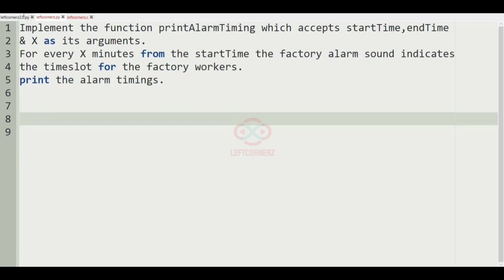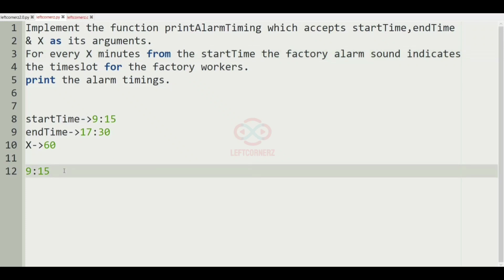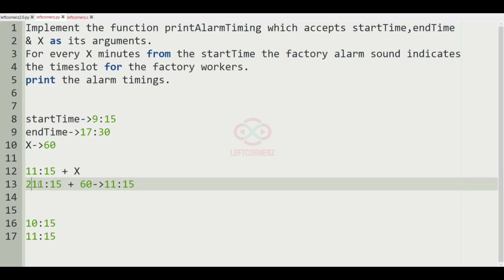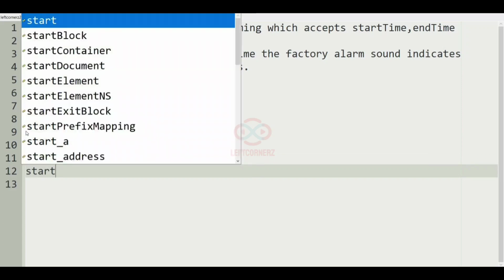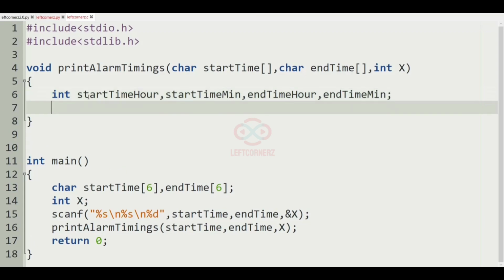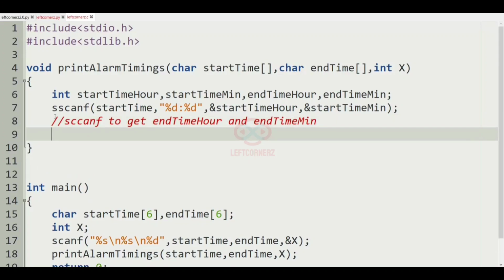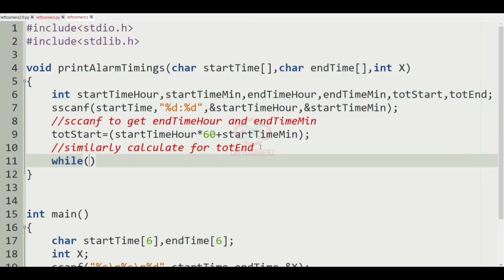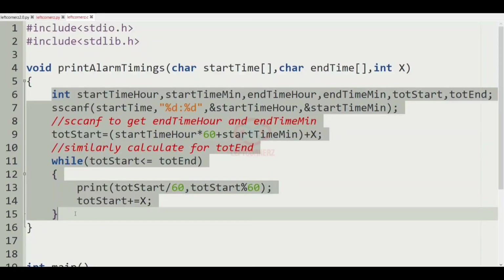function - print alarm timings (29-05-2021) | skillrack daily challenge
yourself : )

Video By:
Karthik B
Tharunkumar K